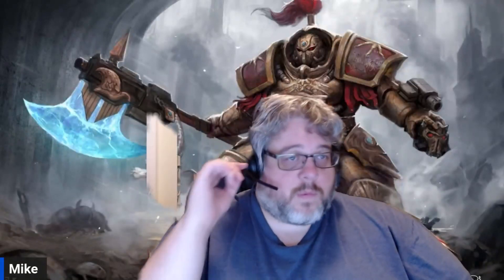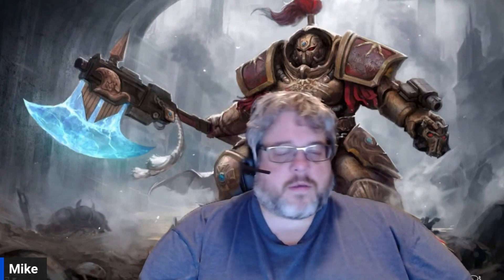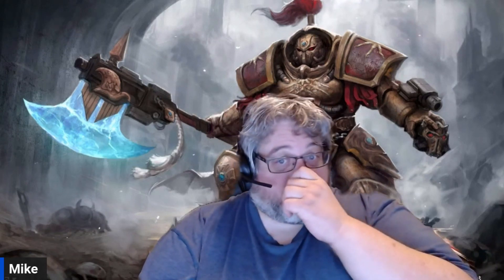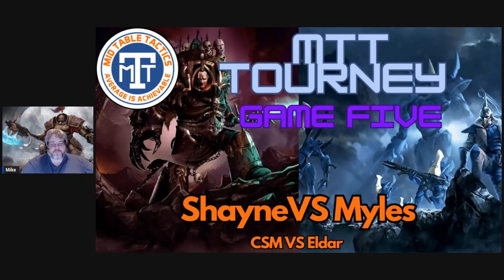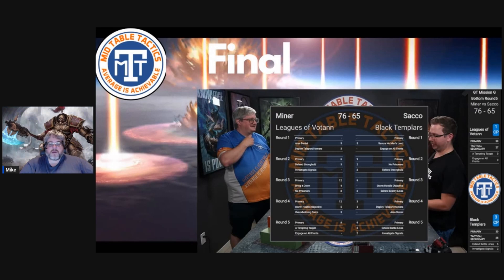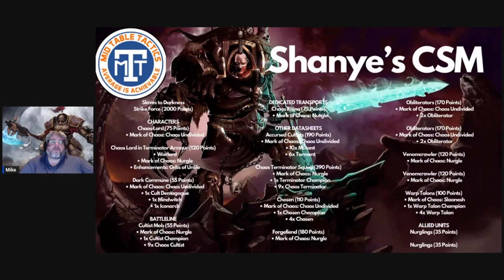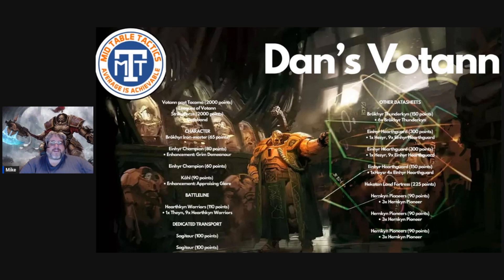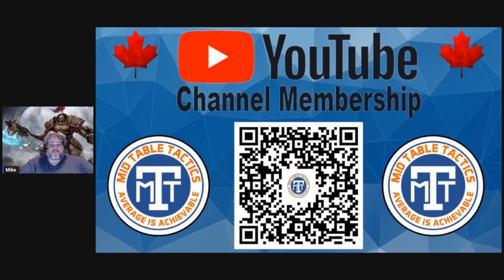Mid Table Tactics Tournament Round Two Review and Round Three Predictions.